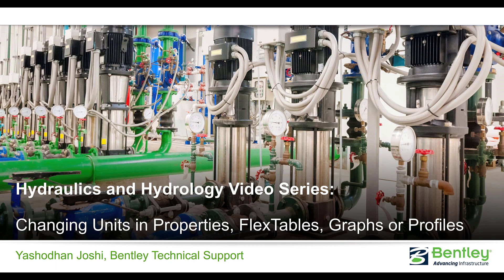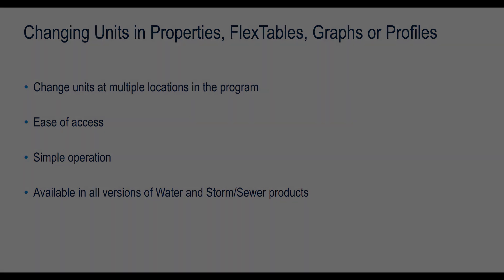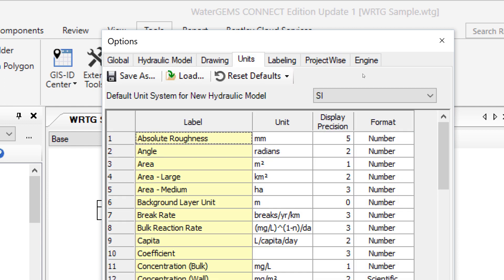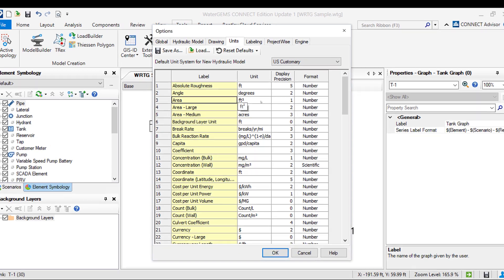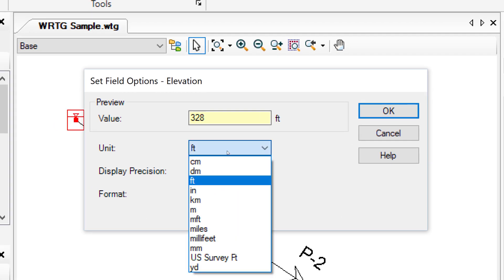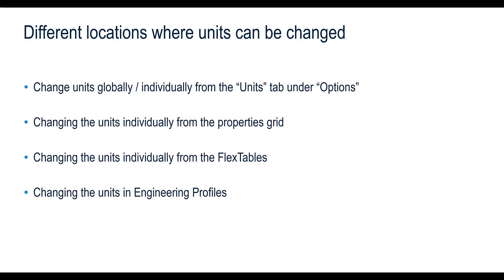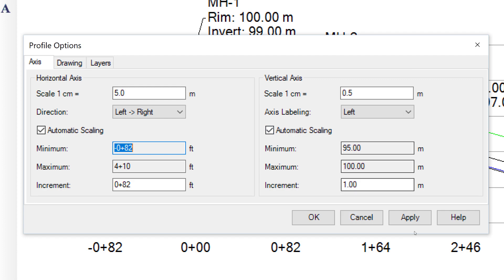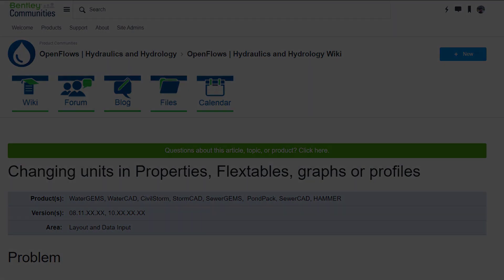Changing Units is easy with OpenFlows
The powerful "Flexunits" concept is built into all OpenFlows products and converts the values automatically as you change units. Watch this to see how easy it is to use.